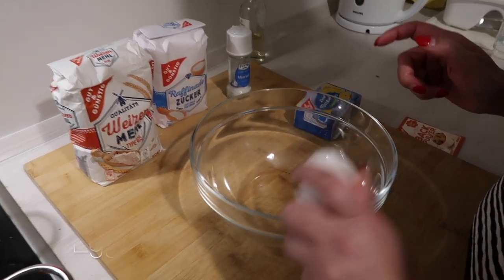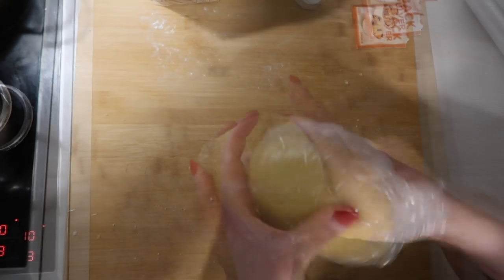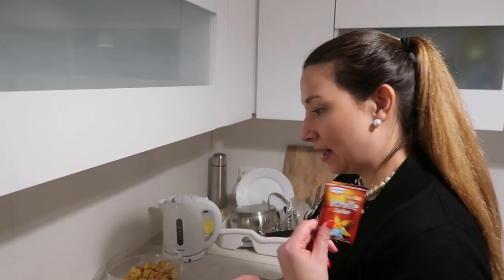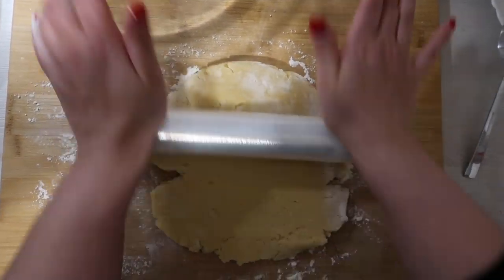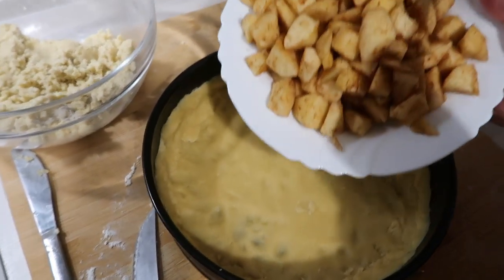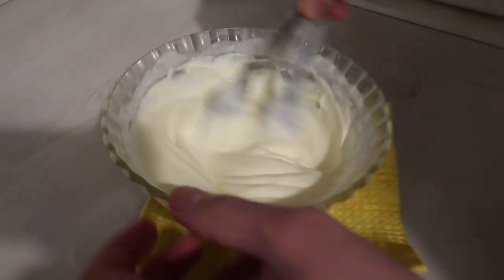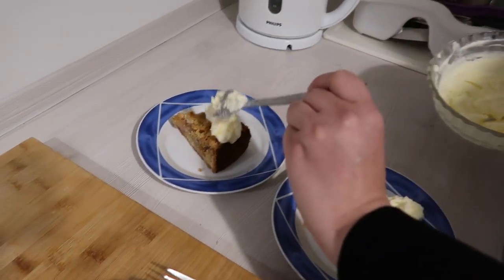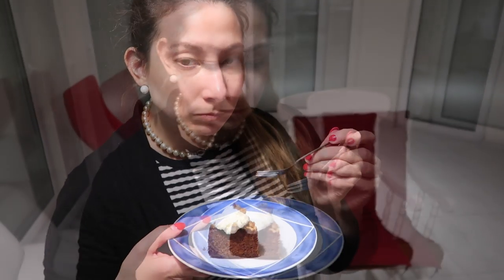MAG BAKE TAYO I MAMA NORMS LONELY B-DAY CELEBRATION I Vlog on with RJ & TIN I Vlog 74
In this video we are baking a birthday cake for Mama Norms and celebrate with her, even she is far.
Enjoy watching and happy birthday, Mama Norms!!

We re Tin, a half German half Filipina and RJ, a pure Filipino living in Germany.
After having a long distance relationship for 2,5 years, RJ moved in spring 2016 finally to Germany..
Since then a lot happened...
We got married, switched Cities and started End of January 2019 our Vlog here on YouTube.
Join us if you re interested in the filipino culture, how life is abroad and if you re interested in how it is being RJ & Tin...

RJ & Tin

Music
Epidemic Sounds